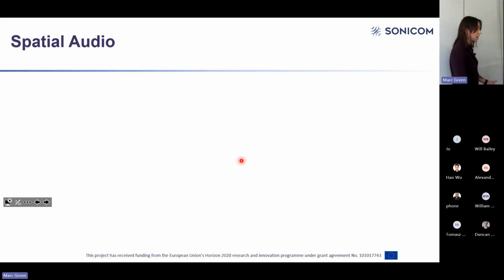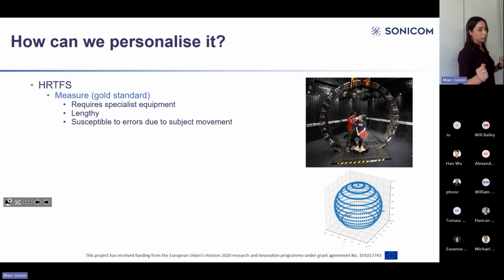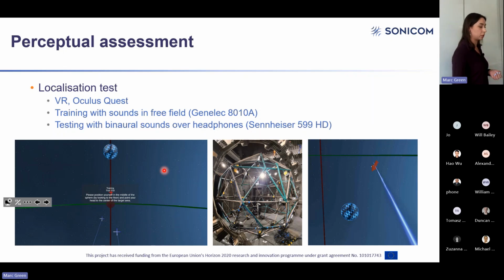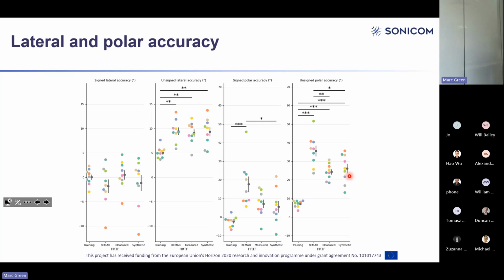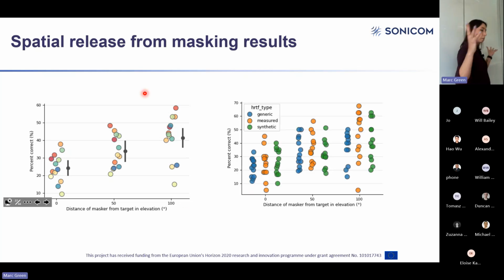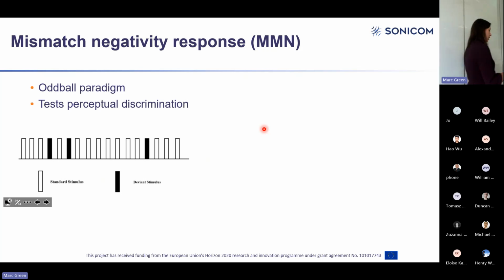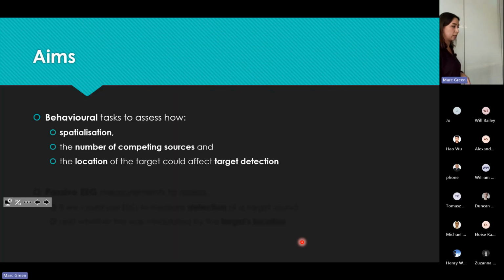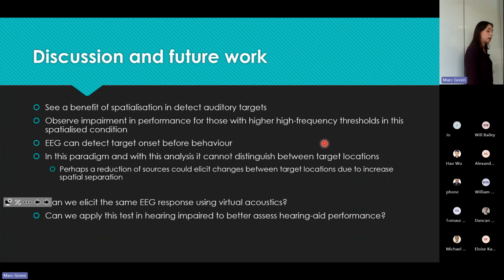Katerina Poole - Objectively testing the effectiveness of personalised binaural spatial audio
Abstract:
Headphones-based (binaural) spatial audio technology can mimic the real-world acoustic environment by providing accurate spatial cues by head-related transfer functions (HRTFs). HRTFs, like fingerprints, are personalised to each listener due to unique morphological features that influence the surrounding sound waves. Yet, one key question we are faced with is “To what extent does this personalisation matter to human perception and how do we test it?”. In this talk I will describe my current research which explores whether synthesized HRTFs (from 3D scans) can be used to render successful binaural spatial audio instead of conventionally measured HRTFs. Despite the many difficulties that come with assessing a “good HRTF”, I will demonstrate paradigms that can test its effectiveness both during active listening (through behavioural tests) and during passive listening (via neural recordings through electroencephalography).I aim to highlight that the objective evaluation of spatial hearing performance is necessary for understanding how the brain uses these spatial cues and for the optimisation of spatial audio rendering methods to enhance perception in virtual acoustic environments.

Bio:
My research is motivated by understanding how our auditory system decodes incoming sound into meaningful information. I am currently a post-doctoral research associate in the Audio Experience Design Team at Imperial College London. My current work, using methods such as psychoacoustics, electrophysiology and modelling, investigates how the auditory system processes spatial cues and how we can use that knowledge to better render binaural spatial audio. My previous work, during my PhD at the UCL Ear Institute, used optogenetics and extracellular electrophysiology to explore how the brain, and the single and small networks of neurons in auditory cortex and hippocampus, detects acoustic patterns.